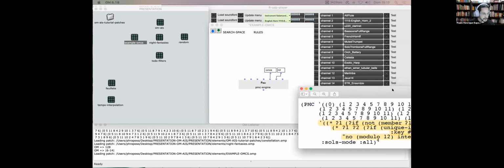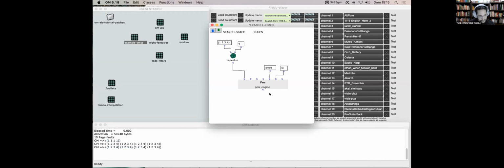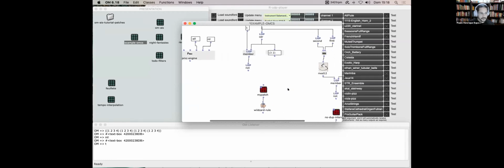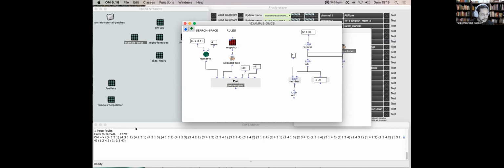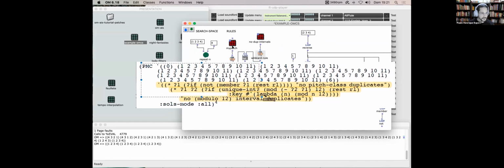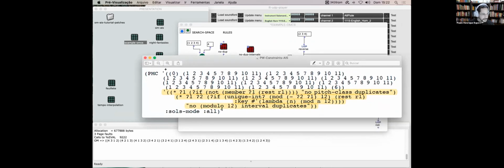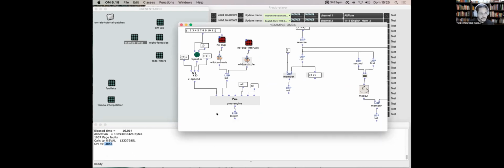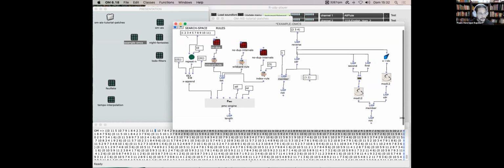Using the PMC-ENGINE (from Mikael Laurson's PWConstraints library [PatchWork]) in OpenMusic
Navigation
00:00:00    Introductions
00:00:26    All interval Series in the PMC language
00:01:05    Creating the PMC language into the visual language of OpenMusic
00:02:02    All permutations of a list
00:03:14    Making rules (example 1)
00:05:03    Using the wildcard-rule
00:06:35    Making rules (example 2)
00:07:35    Combining rules
00:09:02    The all interval Series from the PMC language now in OpenMusic visual language
00:11:43    The index-rule